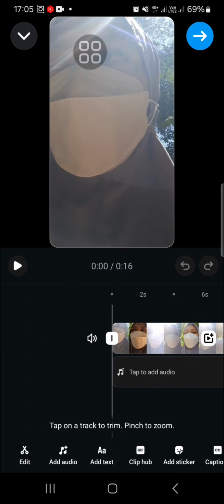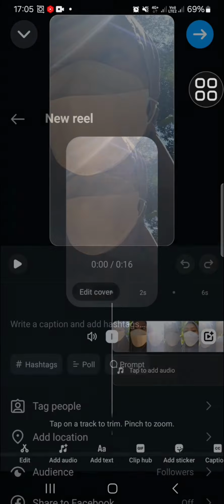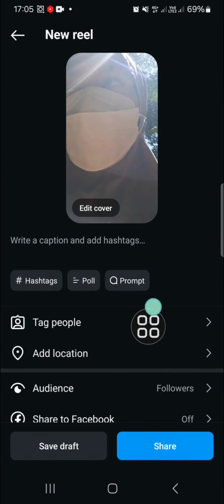How to Remove Background Noise from Your Instagram Reels Video | Enhance Audio for Instagram Reels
Tired of background noise ruining your Instagram Reels? In this video, I'll show you how to easily remove unwanted noise and improve the quality of your audio for your Reels. Whether you're filming outdoors or in a noisy environment, these simple steps will help you deliver crisp and clear sound to your audience!